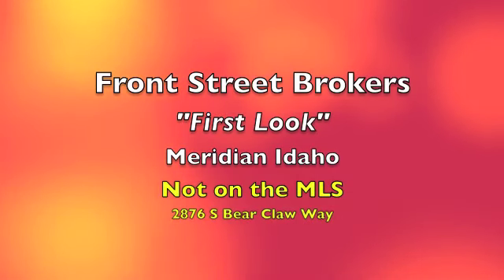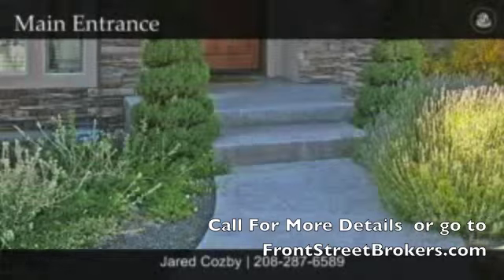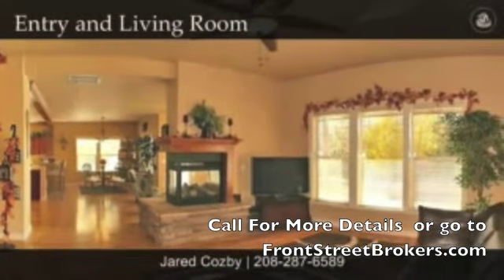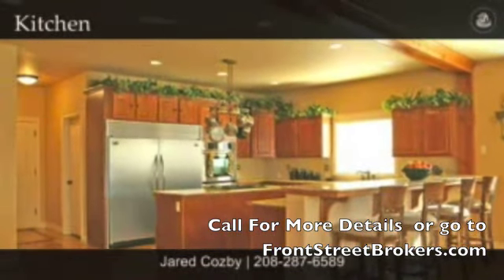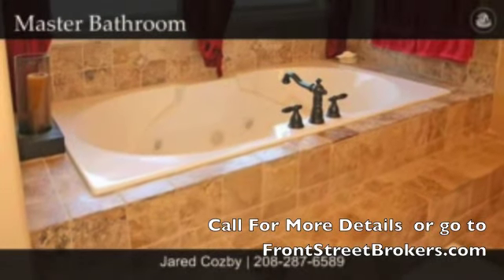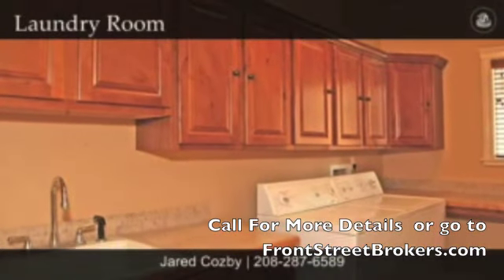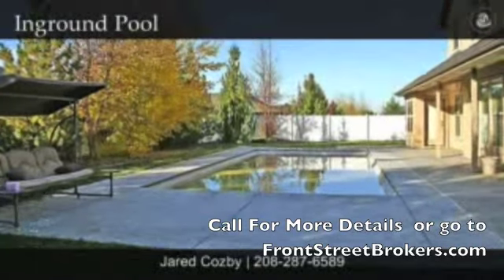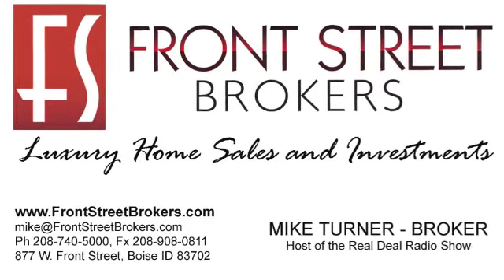Meridian Idaho Luxury Home [not on MLS]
Meridian Idaho Luxury Home that is available exclusively through Front Street Brokers clients.  offers an exclusive "First Look" of Boise Area Luxury Home Deals.  This Meridian ID home has a custom pool, RV garage, and high end finishes through out.  Seller has offered up a special price to sell the home quickly.